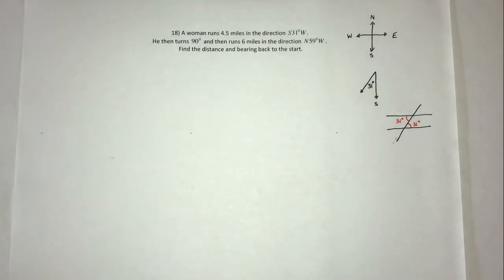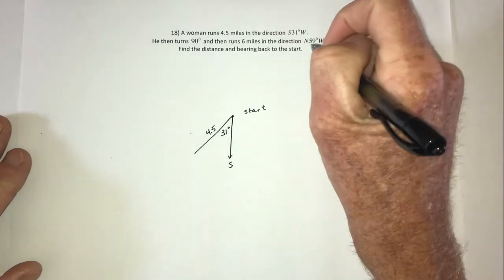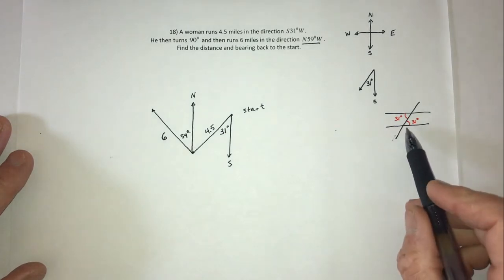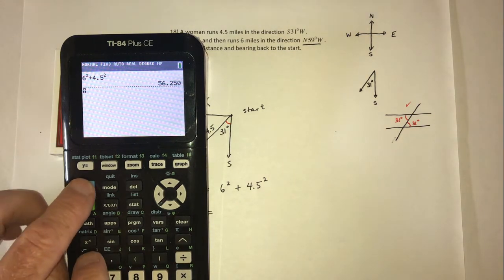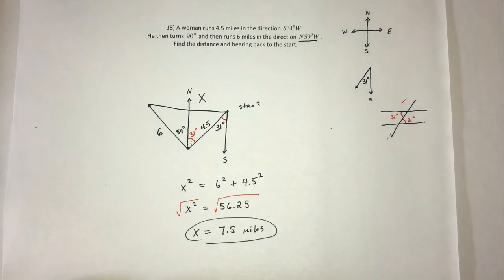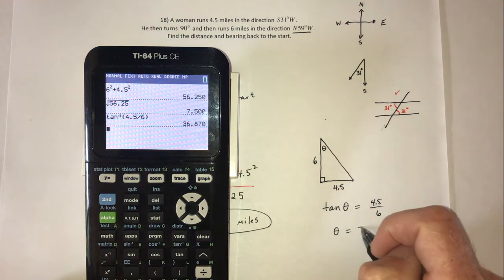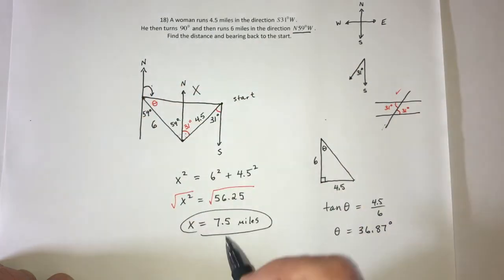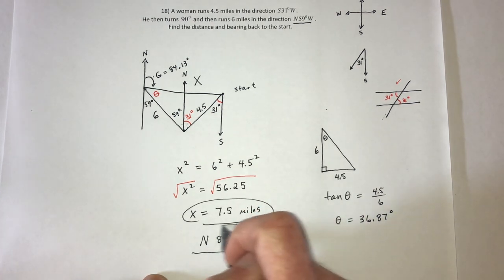Math 24 Podcast 18